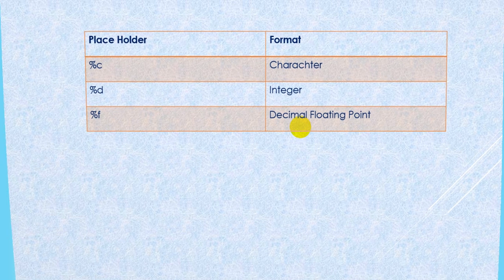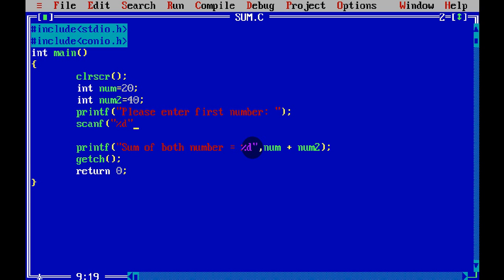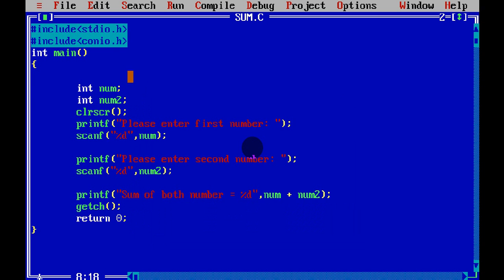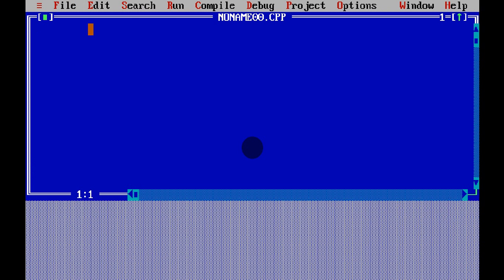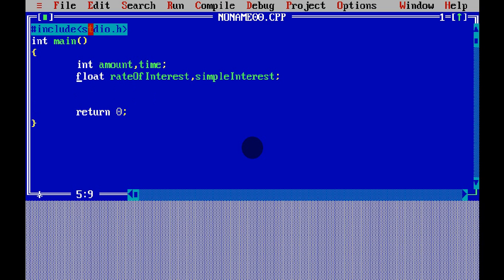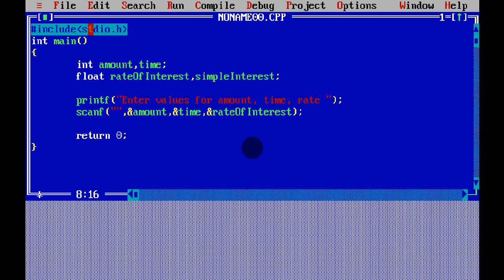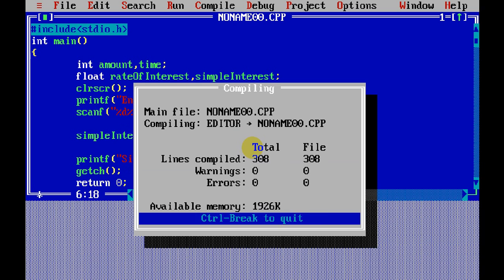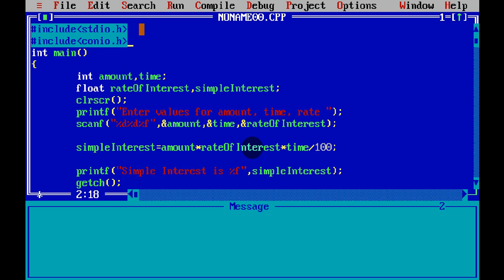C Tutorial Part 4 - Sum Program, Calculate Simple Interest in C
In this tutorial, we will learn how to take value from user and we are going to implement this concept further. We will create a program for Sum and later we will calculate Simple Interest program in C.